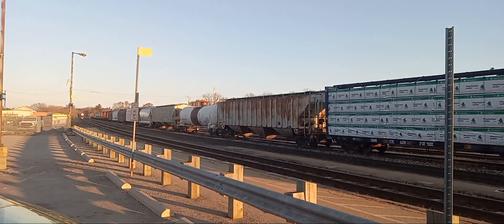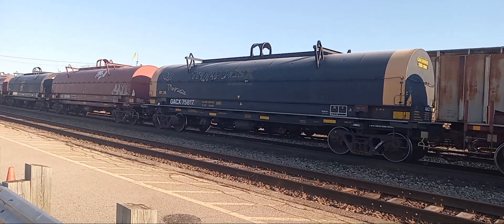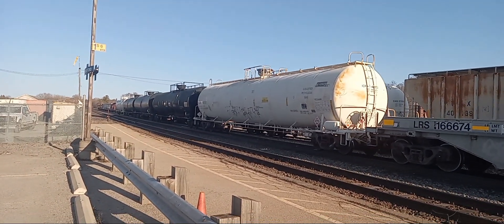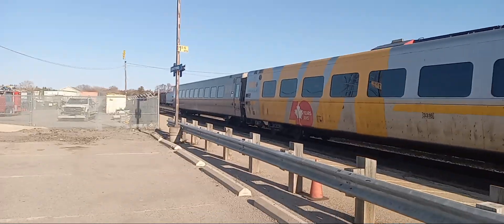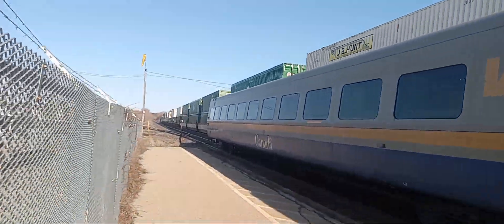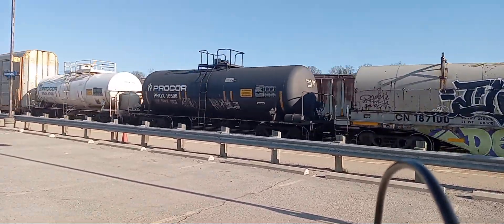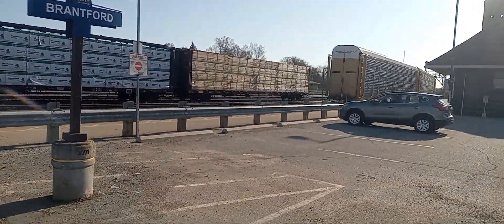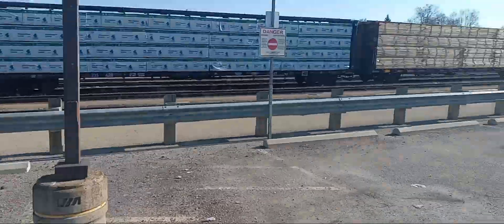(Saturday Morning Railfanning) CN/VIA Trains At Brantford VIA Station In Brantford Ontario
This Video Was Recorded Between 7:22 AM To 9:15 AM On Saturday April 8th 2023 At Brantford VIA Station In Brantford Ontario. Here Are The 6 Trains I Caught In That Almost 2 Hour Period All On This Saturday Morning Railfan Video.

My First Catch I Caught Was CN M302 With CN 3007 Leading, CN 2898 Trailing Second, CN 5648 Trailing Third, CN 2515 Trailing Fourth And CN/Ex-Crex 3943 As The Rear End DPU Alright. I Caught This One Around 7:23 AM.

My Second Catch I Caught Was VIA 71 With VIA Engine 920 Leading And 6 Coaches. I Caught This One Around 7:59 AM.

My Third Catch I Caught Was CN L502 With CN 5601 Leading And CN 8822 Trailing Second. I Caught This One Around 8:16 AM.

My Fourth Catch I Caught Was VIA 70 With VIA Engine 6432 Leading And 6 Coaches. I Caught This One Around 8:42 AM.

My Fifth Catch I Caught Was CN Z149 With CN 3821 Leading Solo And An Inspection Boxcar At The Front Of The Train. I Caught This One Around 8:44 AM.

My Sixth And Final Catch I Caught Was CN M384 With CN 2907 Leading And CN 3157 Trailing Second. I Caught This One Around 9:13 AM.